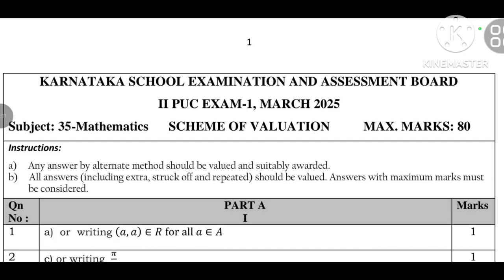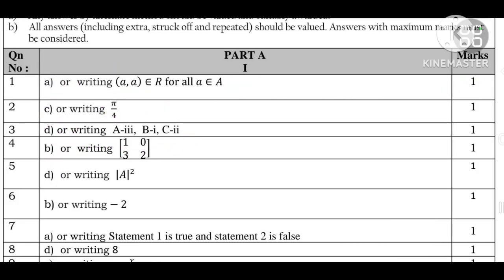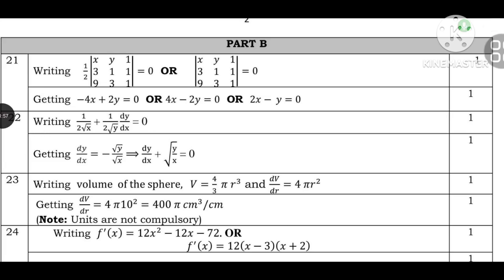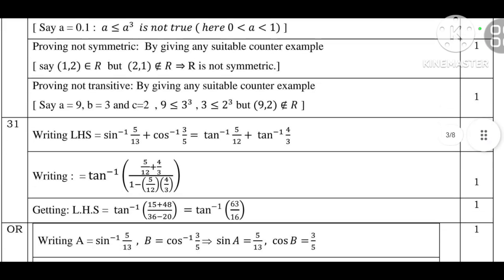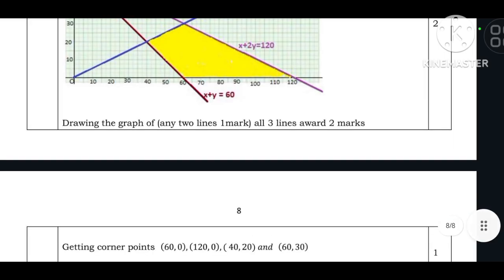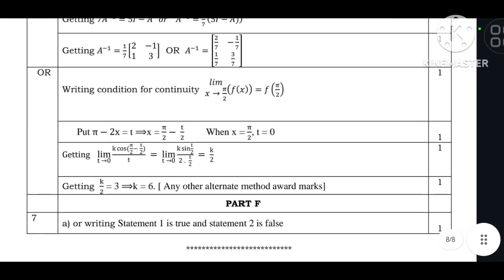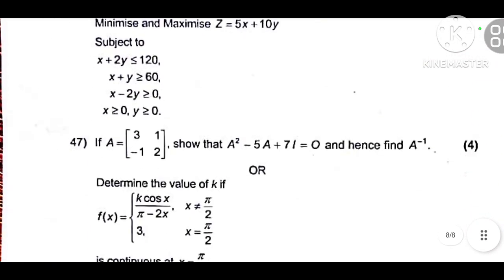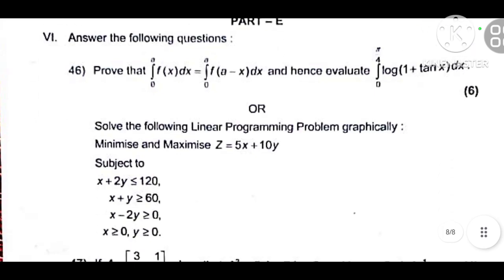2nd puc mathematics question paper with answers 2025 exam 1 | class 12th maths paper answers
2nd PUC Mathematics Question Paper with Answers | 2025 Exam 1 | Karnataka Board

 Looking for the latest 2nd PUC Mathematics 2025 Exam 1 question paper with answers? You've come to the right place! In this video, we provide the official question paper along with detailed solutions to help you prepare effectively for your exams.

📖 What You’ll Learn in This Video:

✅ Complete 2nd PUC Math Question Paper (2025 Exam 1)
✅ Important formulas & concepts covered in the exam
✅ Tips to improve your score in board exams

🎯 This video is helpful for:
✔️ Karnataka 2nd PUC students preparing for Mathematics 2025 Exam 1
✔️ Those who missed the exam and want to check the paper & answers
✔️ Students aiming for higher marks in PUC board exams